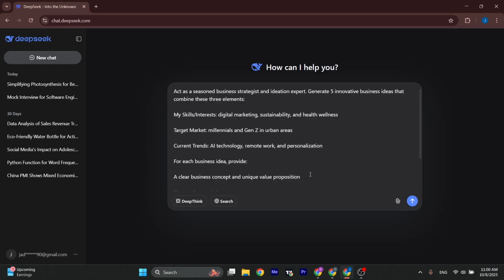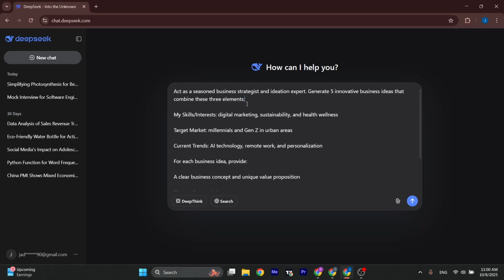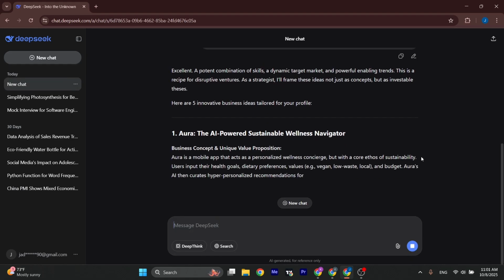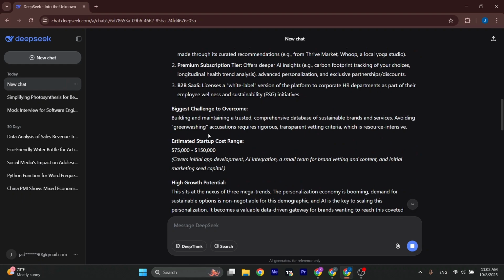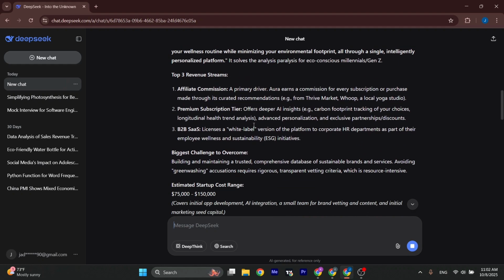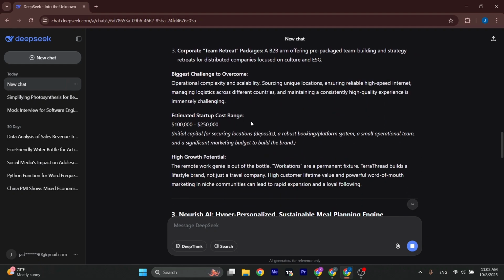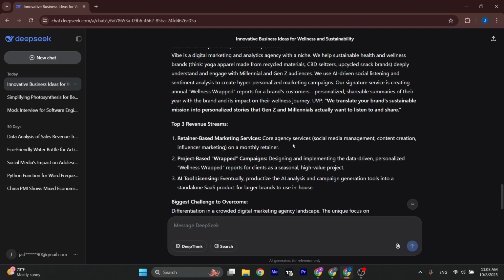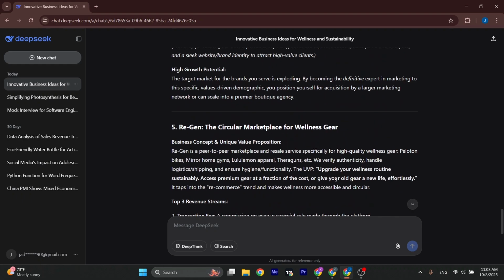How To Use Deepseek For Business Ideas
In today’s video, let’s talk about how to use DeepSeek AI to generate powerful and profitable business ideas. If you’re struggling to come up with new concepts or want to explore unique opportunities, DeepSeek can act as your personal business ideation partner, helping you think creatively and strategically.

To get started, you’ll need to be specific about your skills, interests, and target market. DeepSeek uses this information to merge your strengths with current trends, creating customized business ideas that fit your goals and abilities. Whether you’re aiming for a small startup or a scalable online business, it can help you explore multiple paths quickly.

When writing your prompts, make sure to ask DeepSeek to act as a business strategist or ideation expert. By dividing your prompt into clear sections—such as market focus, audience type, and personal strengths—you’ll get results that are more accurate and insightful. The more detailed your input, the more refined your ideas will be.

Once DeepSeek generates your business ideas, you’ll receive complete insights for each one, including potential revenue streams, startup costs, and major challenges. This allows you to evaluate the feasibility of each idea and decide which direction you want to take your business in.

After selecting a concept, you can continue using DeepSeek to create business plans, financial projections, marketing strategies, and even pitch decks for investors. That’s how you can use DeepSeek to go from brainstorming to building your next big business.